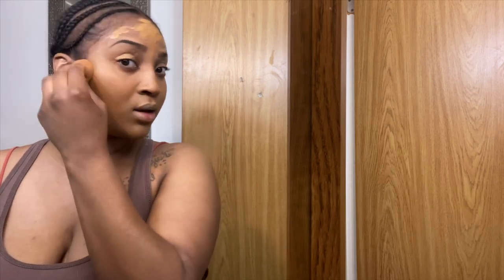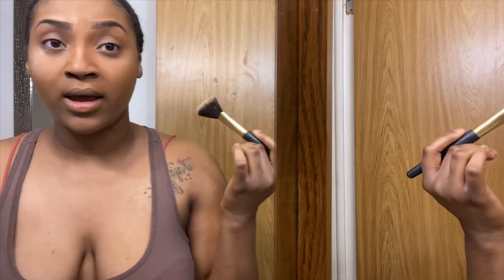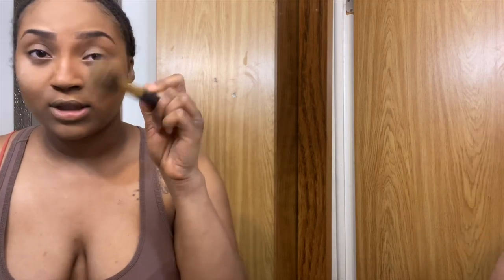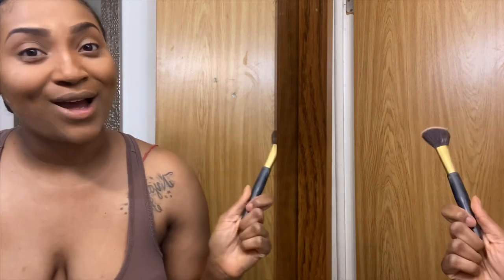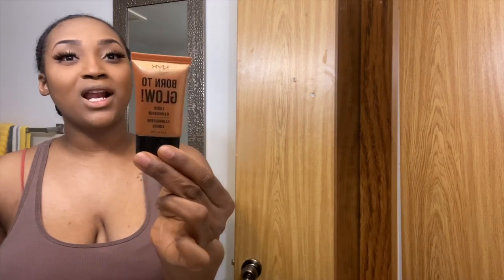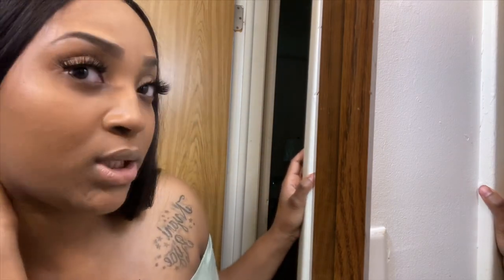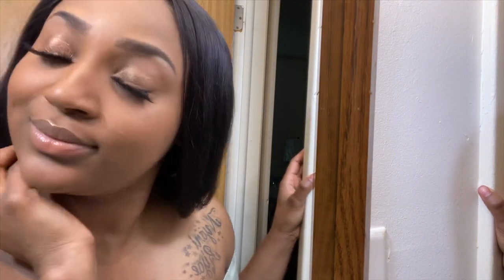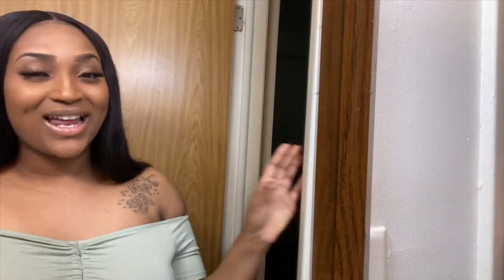My Go 2 Look 🎨🖌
Products Used
NYX Shine Killer Primer
NYX Eyebrow Gel (Expresso)
LA Girl Pro Concealer (Pure Beige & Warm Honey)
Maybelline Fit Me Foundation Dewy+Smooth (330)
Maybelline Fit Me Shine-Free+Balance Foundation (355)
NYX Mineral Set It & Don’t Fret It Finishing Powder (Medium)
NYX Born To GLOW Liquid Illuminator (Pure Gold)
NYX Setting Spray Dewy Finish
NYX Butter Gloss (Madeleine)
Real Technique Foundation Brush & Beauty Blender
NYX Angle Brush
Don’t know the names to the other brushes lol sorry

INTRO : HoodCelebrityy - Bum Pon It (instrumental)